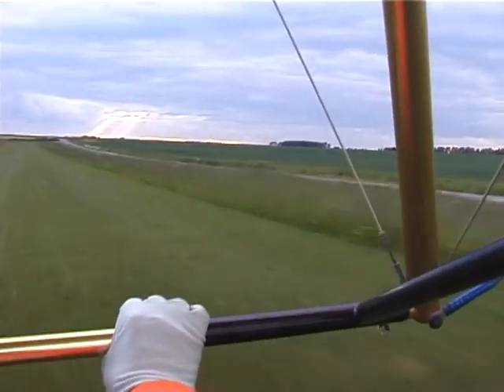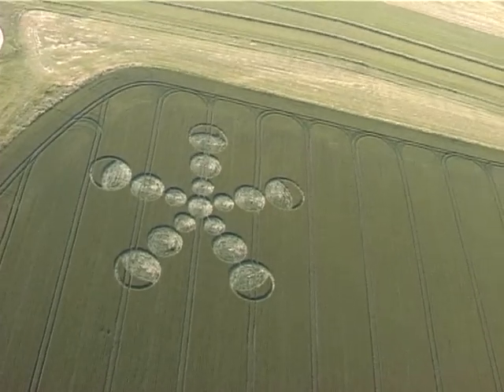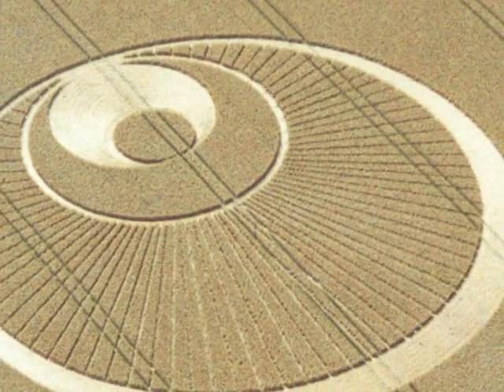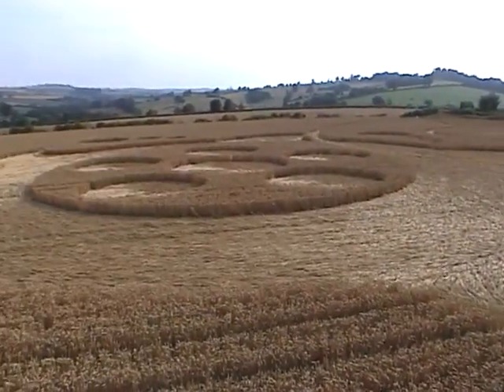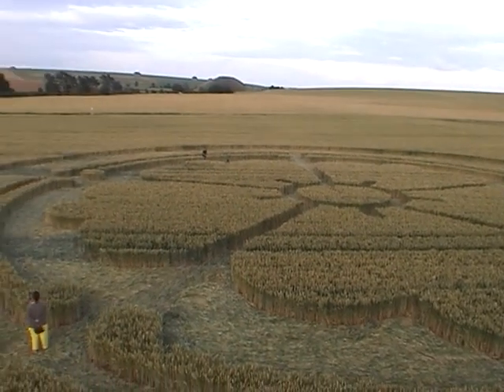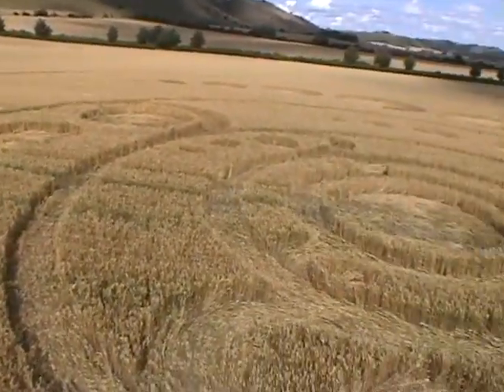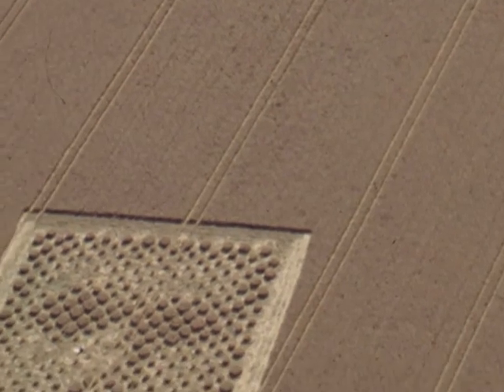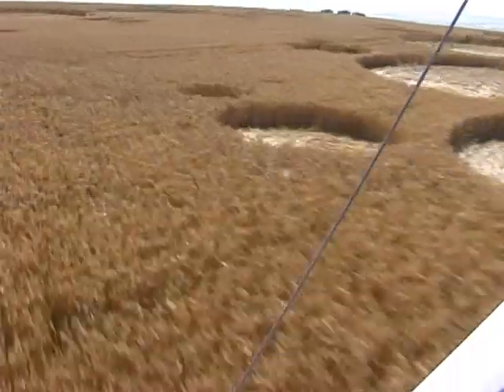Out in the Fields 2001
The 2001 Season 29 minute video, with narration, including the Milk Hill 409 circles event. Shown in Barcelona, Spain, March 2002.